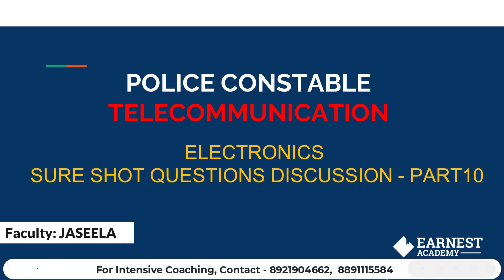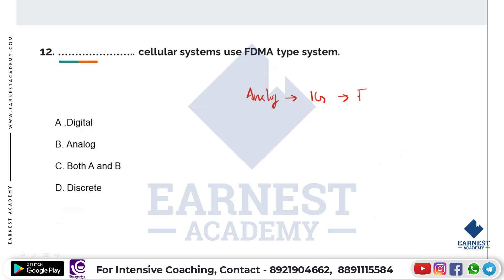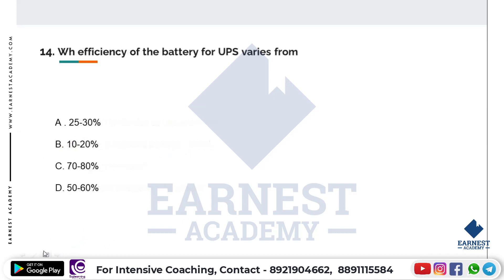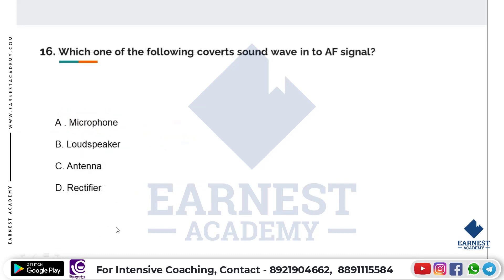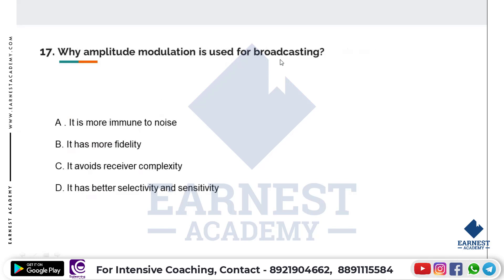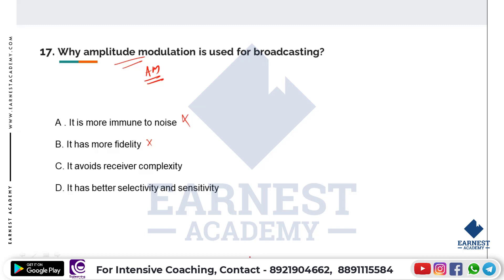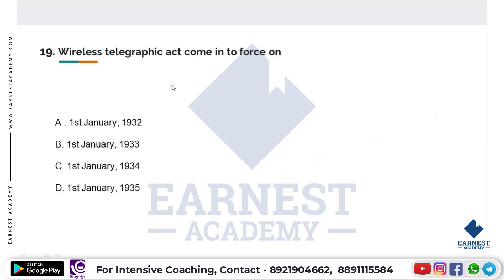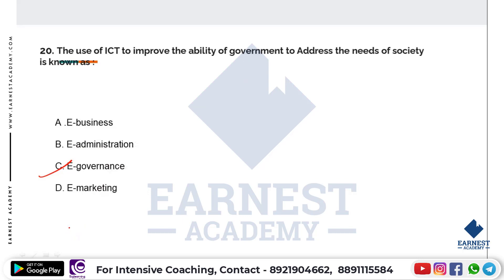POLICE CONSTABLE TELECOMMUNICATION|SURE SHOT QUESTIONS DISCUSSION SERIES | PART 10 - ELECTRONICS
🔰 𝗔 𝗦𝗣𝗘𝗖𝗜𝗔𝗟 𝗖𝗢𝗨𝗥𝗦𝗘 𝗙𝗢𝗥 𝗣𝗢𝗟𝗜𝗖𝗘 𝗖𝗢𝗡𝗦𝗧𝗔𝗕𝗟𝗘 𝗧𝗘𝗟𝗘𝗖𝗢𝗠𝗠𝗨𝗡𝗜𝗖𝗔𝗧𝗜𝗢𝗡 𝗧𝗢 𝗦𝗠𝗔𝗥𝗧𝗘𝗡 𝗨𝗣 𝗧𝗛𝗘𝗜𝗥 𝗙𝗜𝗡𝗔𝗟 𝗦𝗧𝗔𝗚𝗘 𝗣𝗥𝗘𝗣𝗘𝗥𝗔𝗧𝗜𝗢𝗡𝗦

Prepare Smart with Earnest Academy

Earnest Academy is here to help you prepare for the big day!

Earnest Academy is a leading Kollam-based technical educational institution that designs practice coaching for students in the field of technical(Engineering & IT).

Here you can explore the important topic class to crack the POLICE CONSTABLE TELECOMMUNICATION

Our programs are designed to allow students to master their subject quickly and easily, allowing them to excel at the Kerala PSC POLICE CONSTABLE TELECOMMUNICATION exam and get their dream job sooner.

Earnest Academy is offering online coaching for aspiring candidates who are interested in securing KPSC jobs such as POLICE CONSTABLE TELECOMMUNICATION

Online/Offline classes will be held on a regular basis so that students can reap the benefit of the speedy progress they make towards achieving and getting their dream job with Earnest Academy.

We like to think of ourselves as your one-stop-shop because we provide everything you need and more besides helping you prepare for those difficult lessons like our super helpful student-friendly study guides and test banks, comprehensive video tutorials for POLICE CONSTABLE TELECOMMUNICATION  with over ten thousand hours of video material including KPSC online & offline lessons.

We specialize in providing relevant, up-to-date resources and tips for students preparing for the mechanical engineering exams in the Kerala state government.

Dear Learners,
Police Constable - Telecommunication തയ്യാറെടുക്കുന്ന ഉദ്യോഗാർത്ഥികൾക്ക് പരീശീലനം നൽകുവാനായി Earnest Academy ഒരു പുതിയ കോഴ്സ്  തുടങ്ങി.

കോഴ്സ് പ്രത്യേകത:
- Live ക്ലാസ്സുകളും അവയുടെ recorded Videos, Study materials മൊബൈൽ അപ്ലിക്കേഷന് ( OnEd Learning App ) മുഖേന ലഭ്യമാക്കുന്നത് ആണ്.
- നെഗറ്റീവ് മാർകിങ്ങും സമയവും ക്രമീകരിച്ചു നടത്തുന്ന മോക്ക് ടെസ്റ്റുകൾ (Class test, Topic Test, Module Test, Model Test).
- മെൻ്റർ സപ്പോർട്ട്
- സംശയ നിവാരണത്തിനായി Faculty Support (App മുഖേന).

 Start your Preparation with Earnest Academy

അഡ്മിഷനുമായി ബന്ധപ്പെട്ട കൂടുതൽ വിവരങ്ങൾക്ക് താഴെ കാണുന്ന നമ്പറുകളിൽ വിളിക്കാം.